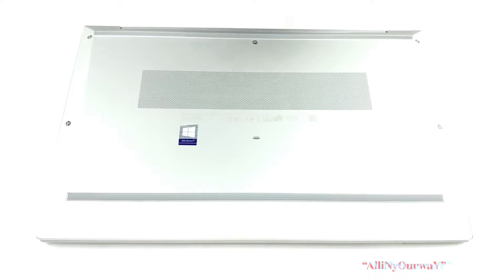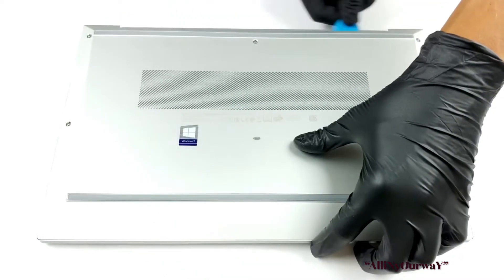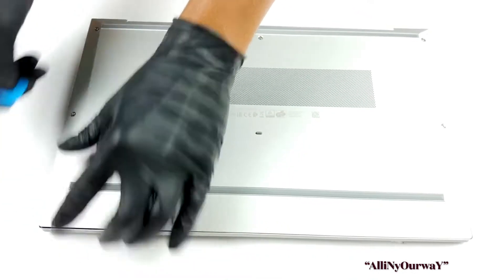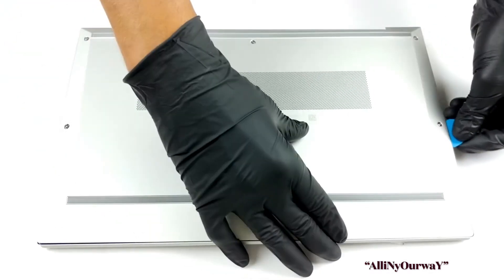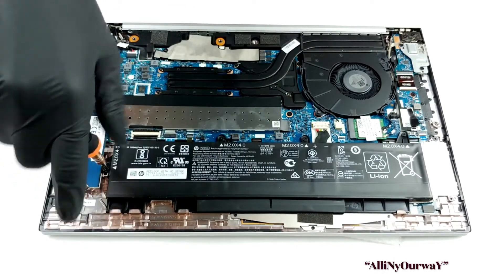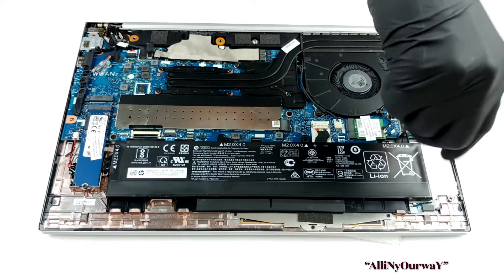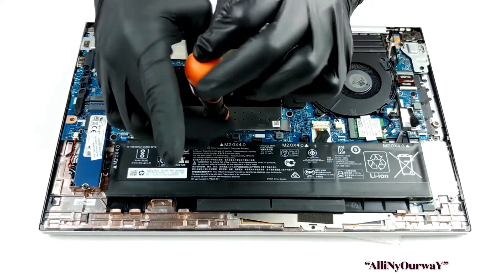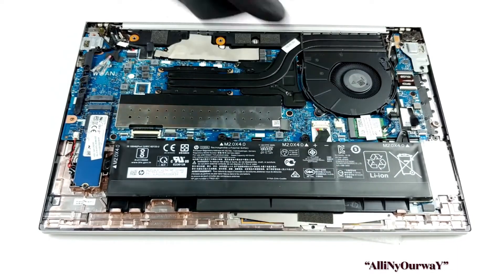HP EliteBook 850 G7 | how to remove hp Elite book back cover | disassembly and upgrade options